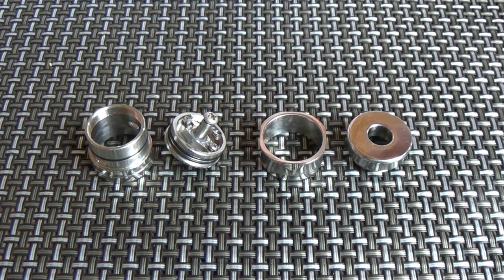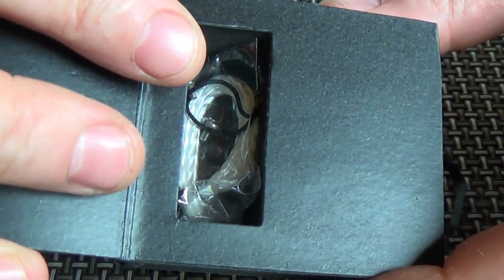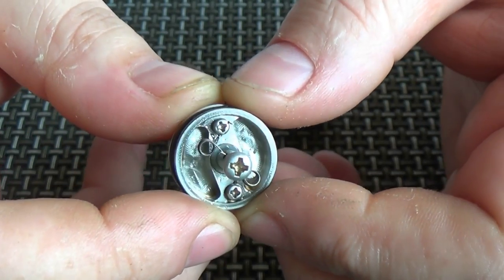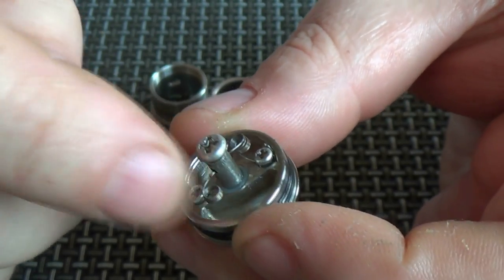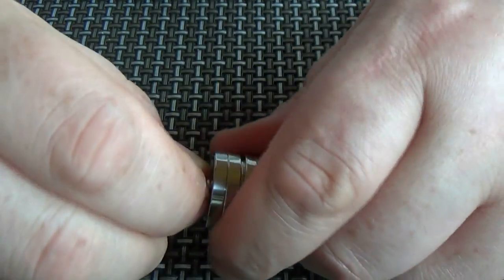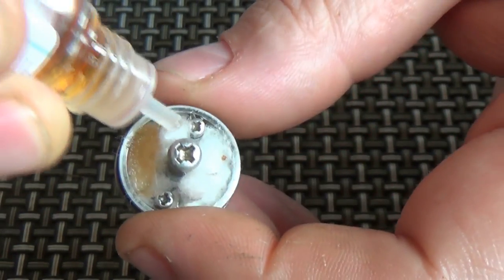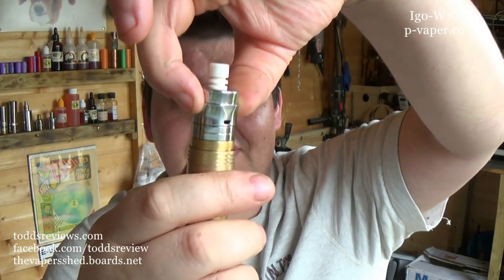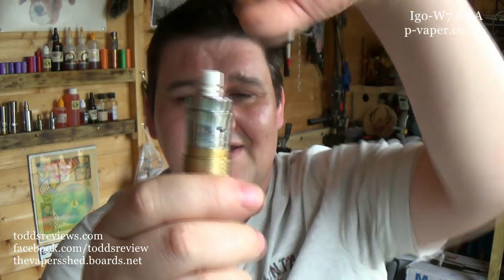Igo W7 RDA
p-vaper/